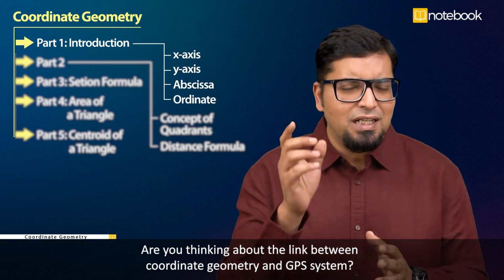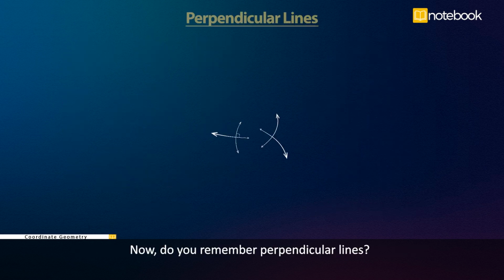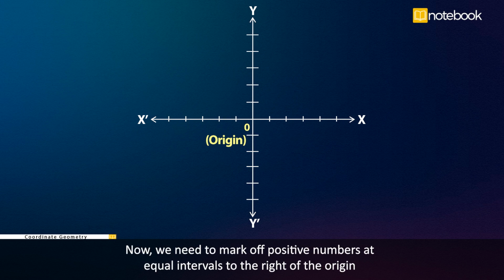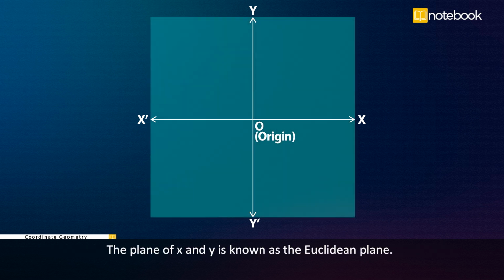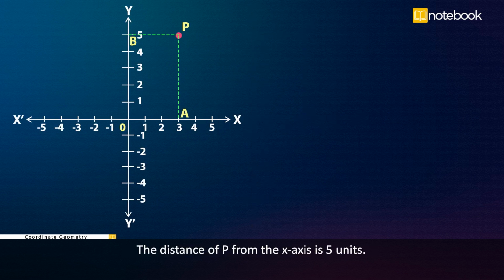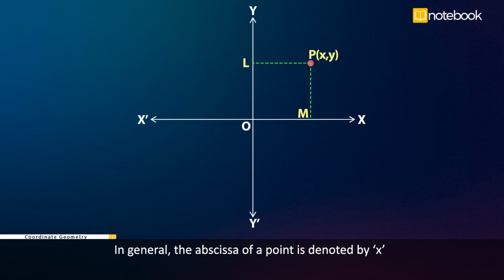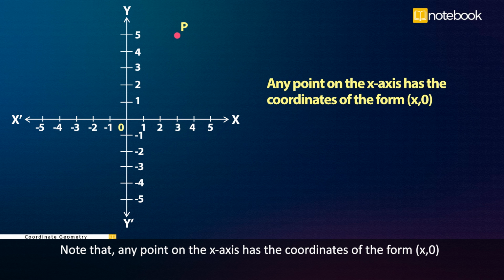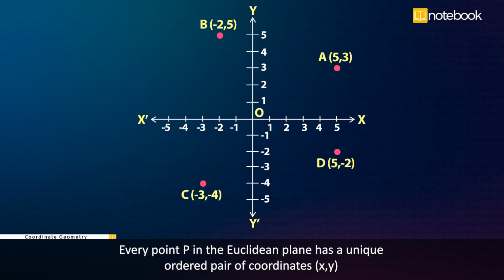CBSE Class-10 Mathematics | Coordinate Geometry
This chapter deals with the geometry of shapes formed by co-ordinates on a Cartesian plane

📹 Videos: Watch fun videos that explain your lessons!
📚 Text Content: Read easy-to-understand notes for your chapters!
❓ Questions and Answers: Get ready for tests with practice questions and answers!
📋 Assignments: Complete fun assignments that help you learn!